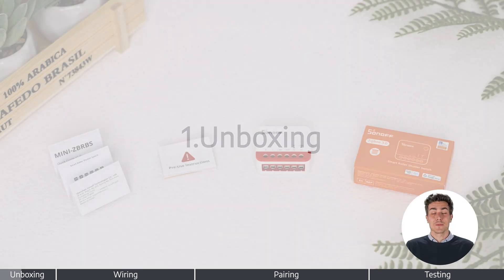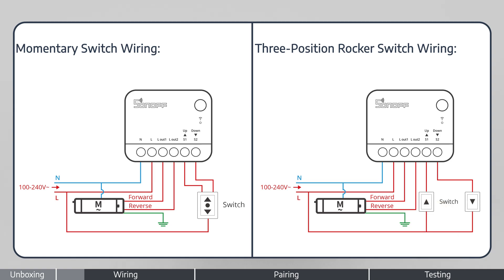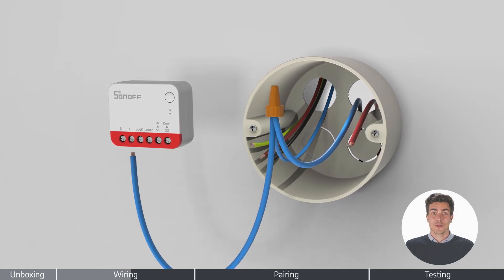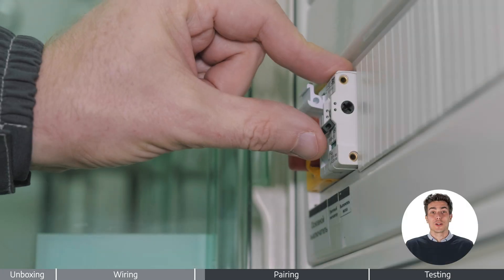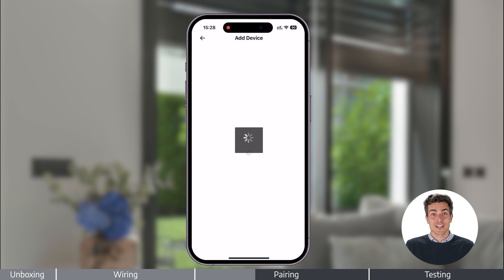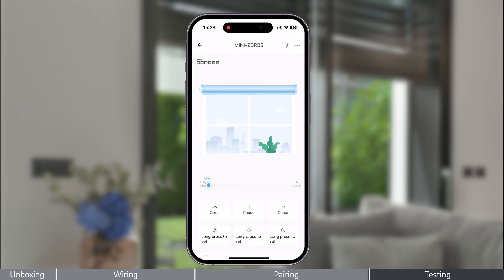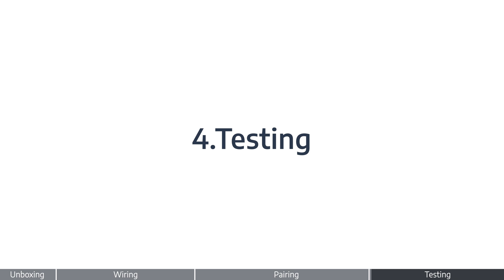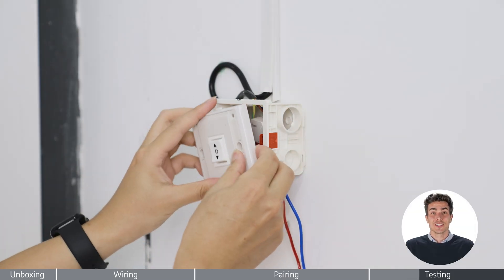From Manual to Smart | SONOFF MINI-ZBRBS Zigbee Shutter Installation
Transform your regular roller shutters into smart ones in minutes! 💡
With its compact size, precise percentage adjustment, and Zigbee local scene support, the MINI-ZBRBS makes your curtain control smarter and smoother. 🏠
Plus, it even acts as a Zigbee signal booster, ensuring your network stays strong and stable. 🚀